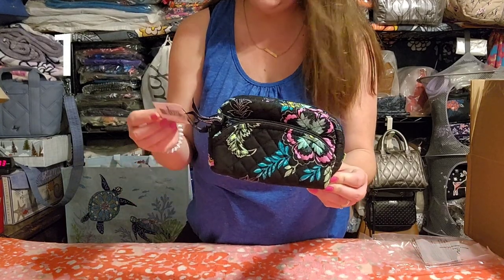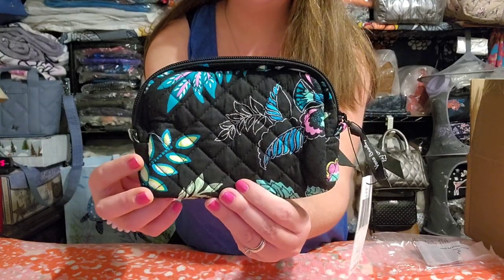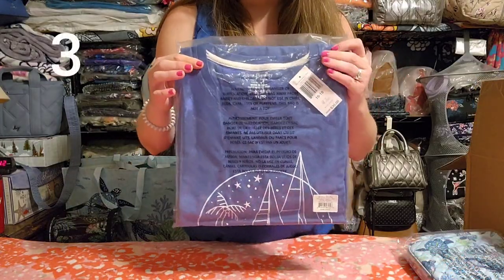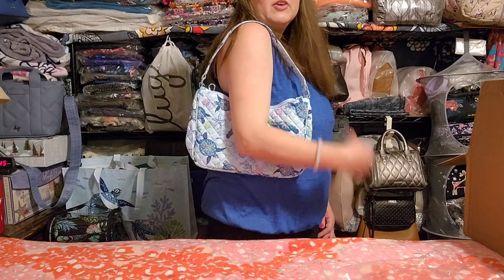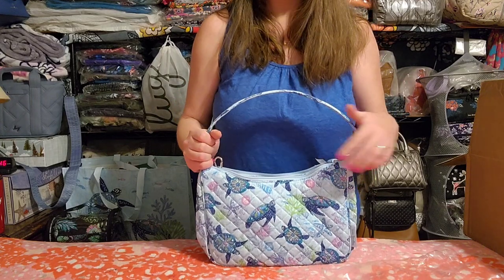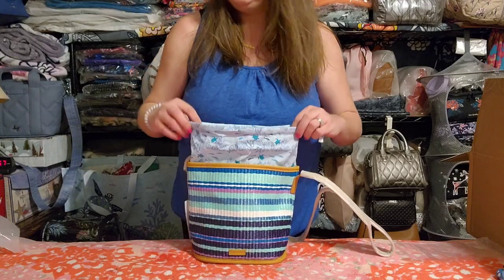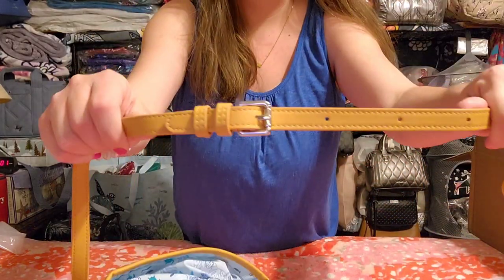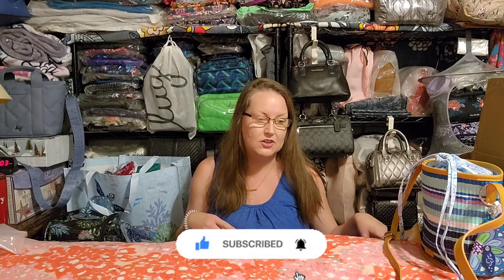MORE NEW VERA BRADLEY!! 25% OFF EVERYTHING SALE HAUL!! Turtle Dream, Island Garden & More!! 👜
Hey yall! Today's video is another Vera Bradley haul. This one comes from the most recent (Feb. 2023) 25% off of everything sale. I hope yall enjoy! 😊

Check out @TheGlamPea27 😊

Items Shown In This Video:
1. Mini Cosmetic (Island Garden)
2. 3 PC. Cosmetic Organizer (Island Garden)
3. T-Shirt (Waves Toile)
4. Frannie Crescsent Crossbody (Turtle Dream)
5. Bag Charm Coin Purse (Turtle Dream)
6. Straw Crossbody (Spring Mint Stripe)

Download FETCH REWARDS to earn gift cards for the purchases you ALREADY MAKE! This app is AWESOME! 😊 Just snap a photo of your receipts and earn! Sign up w/ code 67R3XC & get 2,000 pts

I am not affiliated with Vera Bradley, or any other brand, in any way.